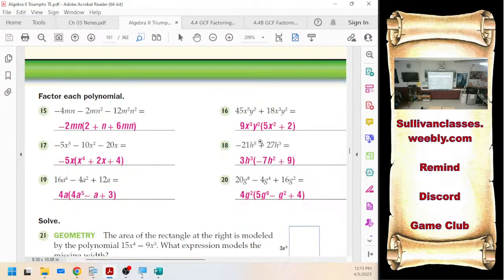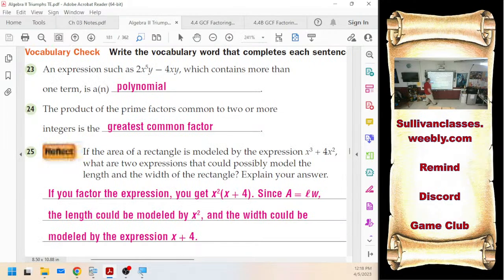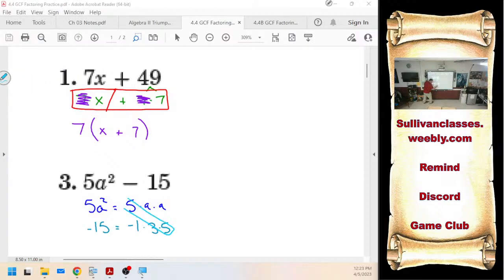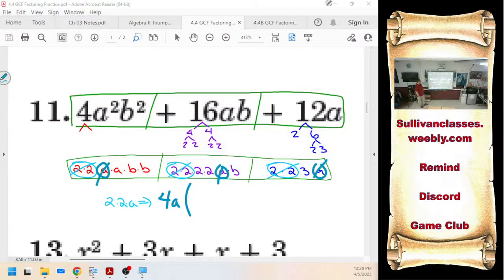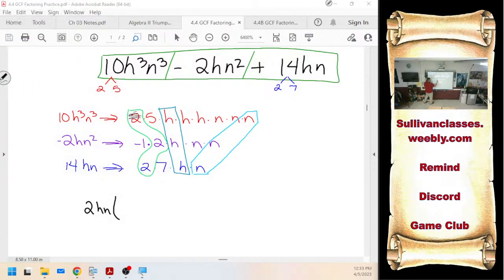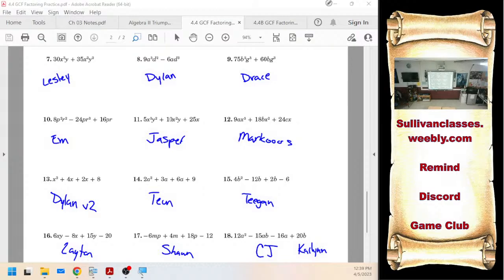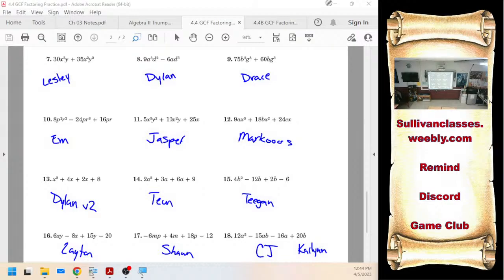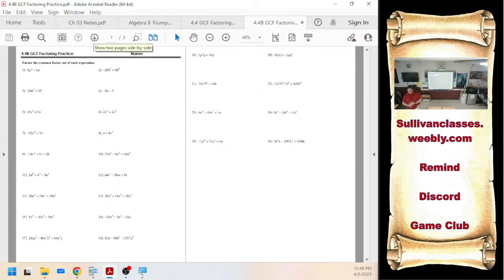230405 Algebra- 4.4B GCF Factoring